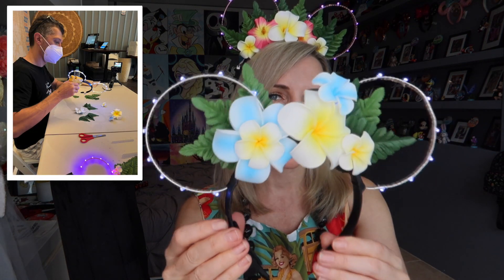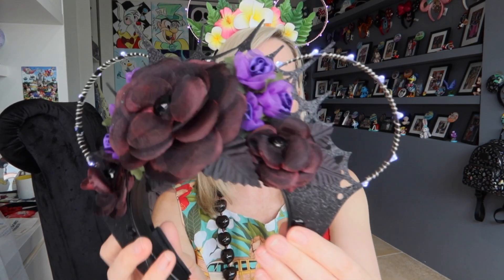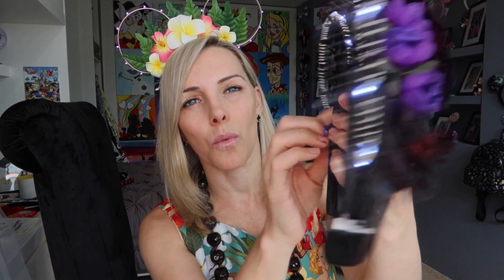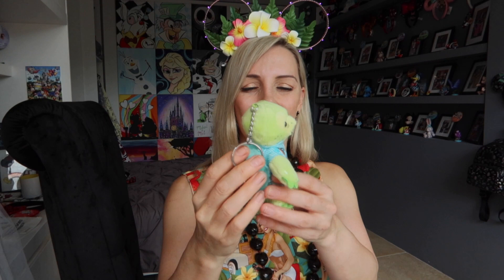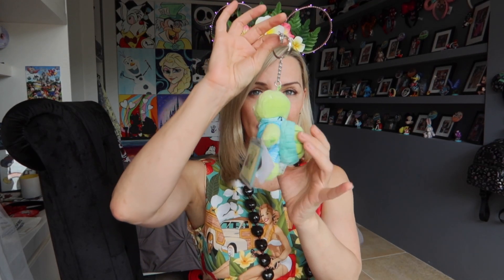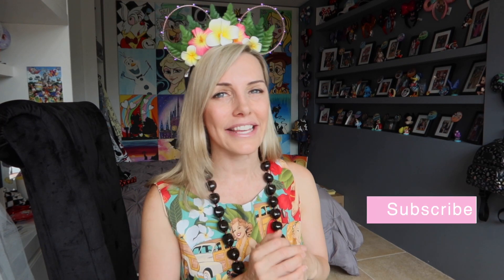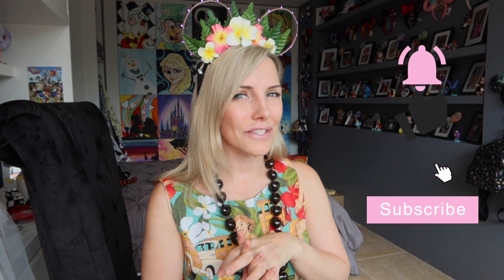Disney Aulani Shopping Haul & Giveaway 2022 | Duffy and Friends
Aloha, and thanks for stopping by! After spending a week in isolation, I was ready to shop and share with you all the unique merchandise on offer. Watch all the way through for a fabulous giveaway of an Olu Mel.

Bonus point for commenting below, which is your favourite video. The winner will be announced on April 1st on my Instagram. Good luck, everyone.

Cheers, Big Ears